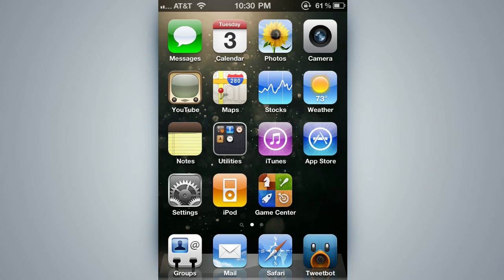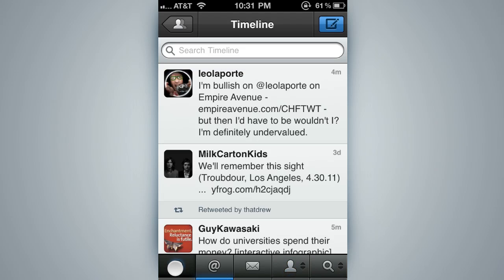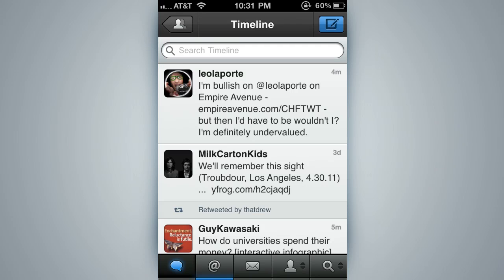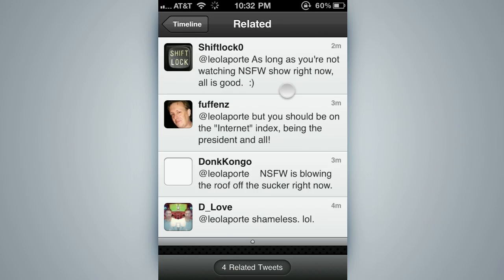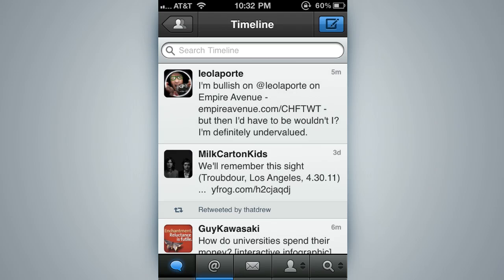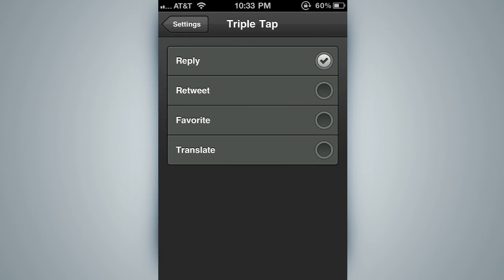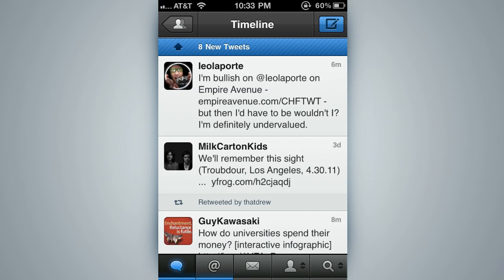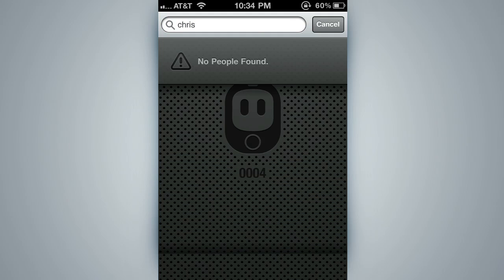Tweetbot iOS Review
I take a look at Tweetbot, a new Twitter app for the iPhone and iPod Touch. So far, aside from a few lacking features, I'm loving this Twitter experience. It's definitely my main Twitter client at the moment.